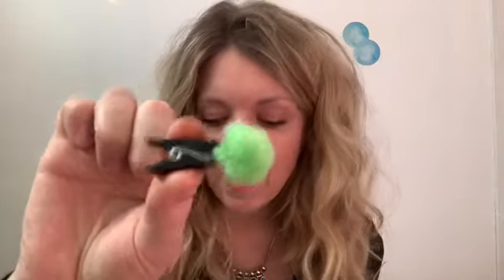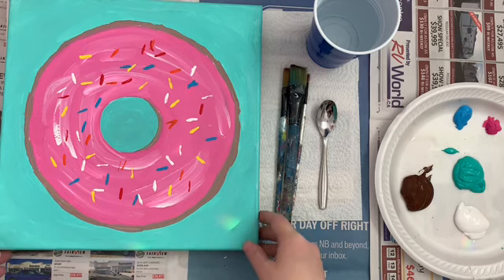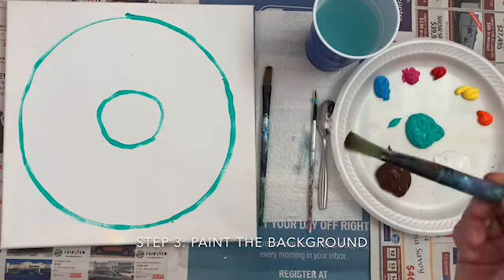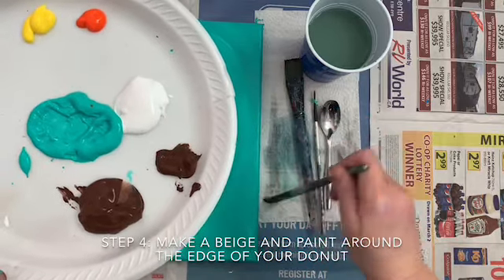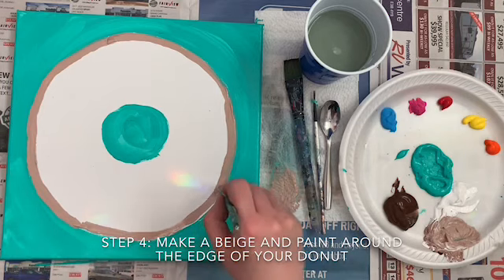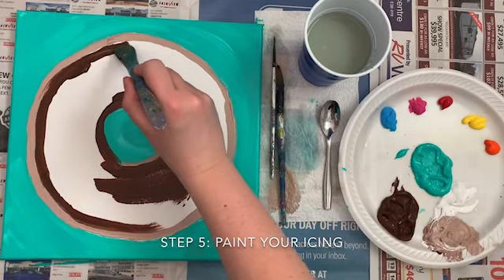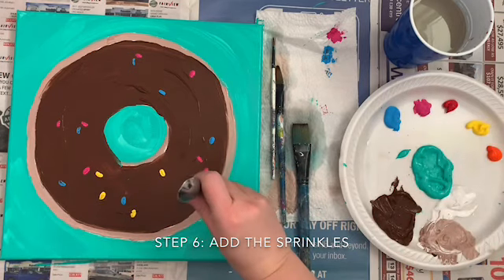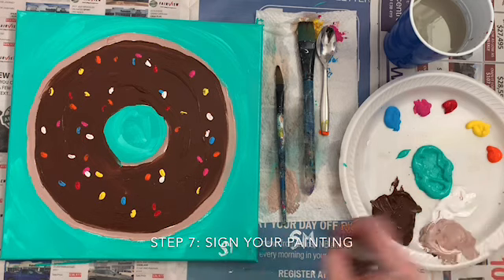Learn How to Paint a Donut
Follow along as I show you the steps to make a donut painting.  I would love to see what you create.  Please post pictures of your painting below.